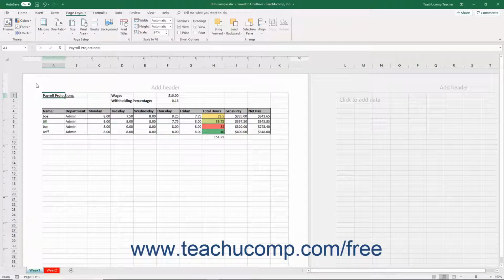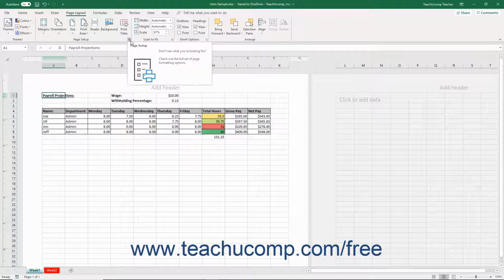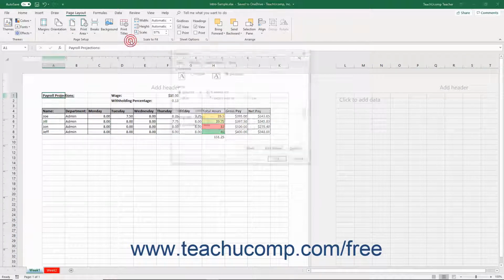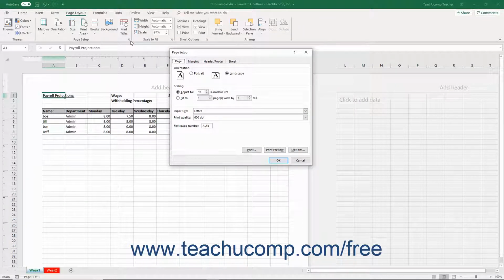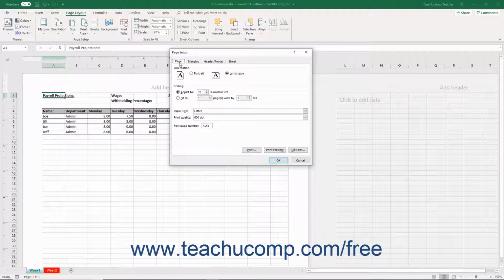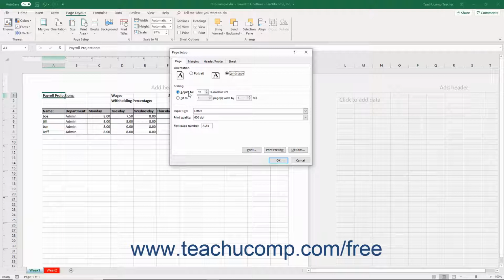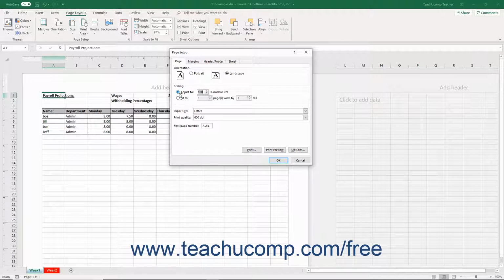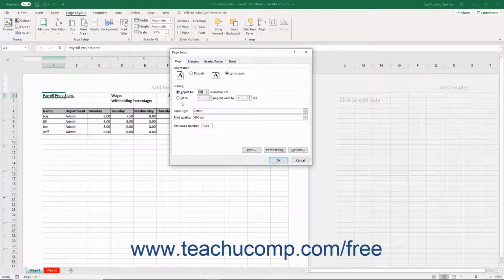Excel 2019 & 365 Tutorial Page Settings Microsoft Training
FREE Course! Learn how about the Page Settings in Microsoft Excel A clip from Mastering Excel Made Easy v. 2019 & 365. - the most comprehensive Excel tutorial available. Visit us today!